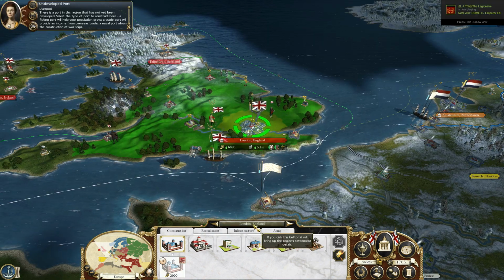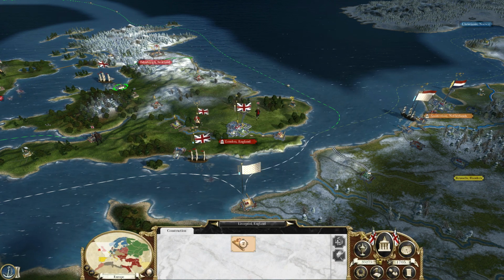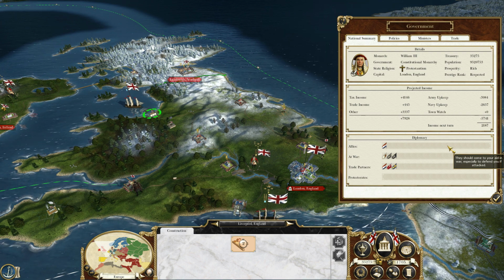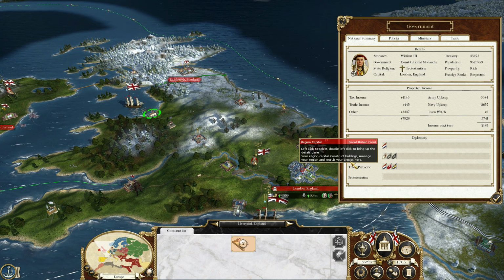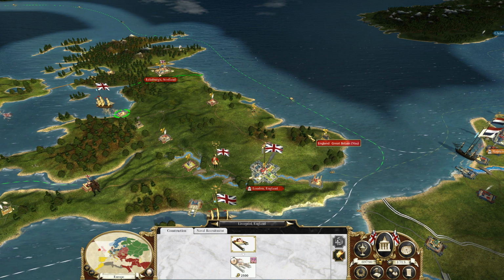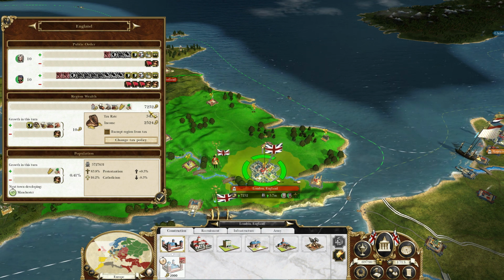Visual Guide Taxes In Empire: Total War Campaigns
In this I discuss the difference between changing the tax rate on the middle class.  Is it a benefit or a loss of income?  I put it to the test with Great Britain where I improve nothing or change anything, I just move to the year 1713 when Liverpool is formed as a town.  Check out the results.